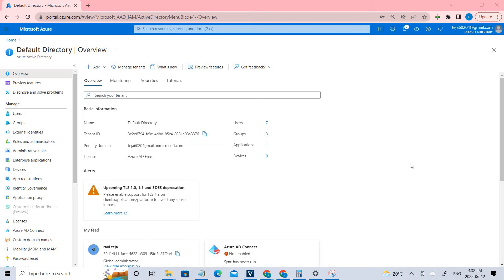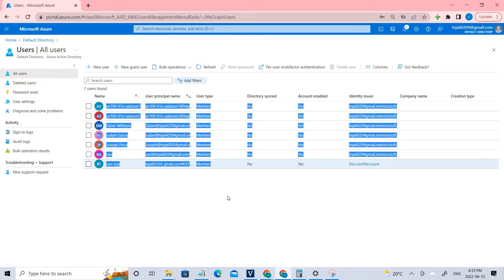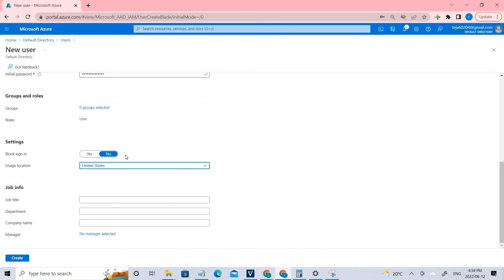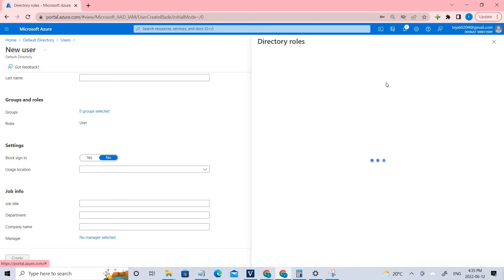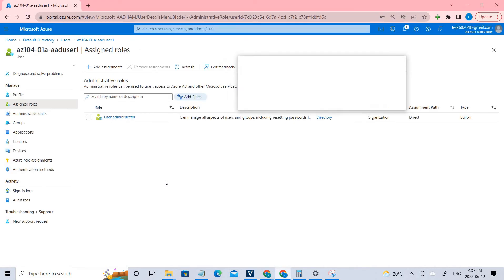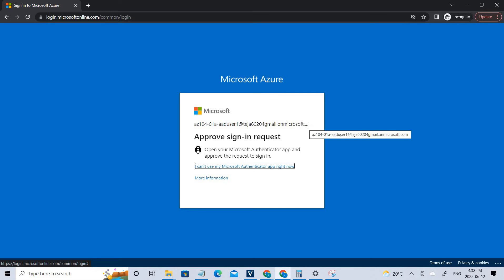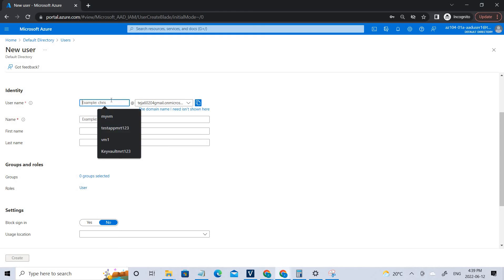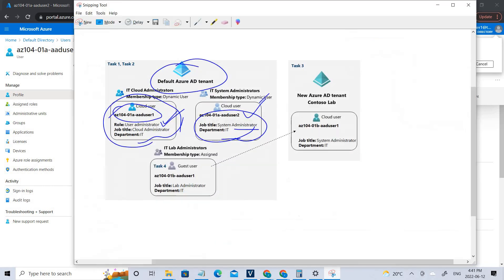How to Create and Configure Azure AD users|What are the different types of User Roles|Azure Tutorial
In this Video, we are going to create and configure Azure AD users
On the User page, enter information for this user:

Name. Required. The first and last name of the new user. For example, Mary Parker.

User name. Required. The user name of the new user.

The domain part of the user name must use either the initial default domain name, yourdomainname.onmicrosoft.com, or a custom domain name, such as contoso.com. For more information about how to create a custom domain name, see Add your custom domain name using the Azure Active Directory portal.

Groups. Optionally, you can add the user to one or more existing groups. You can also add the user to groups at a later time. For more information about adding users to groups, see Create a basic group and add members using Azure Active Directory.

Directory role: If you require Azure AD administrative permissions for the user, you can add them to an Azure AD role. You can assign the user to be a Global administrator or one or more of the limited administrator roles in Azure AD. For more information about assigning roles, see How to assign roles to users.

Job info: You can add more information about the user here, or do it later. For more information about adding user info